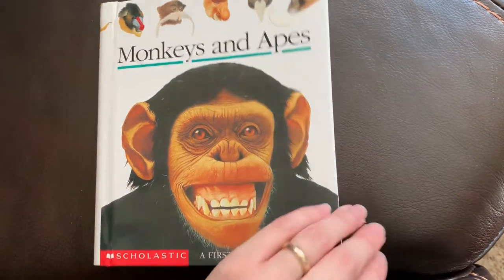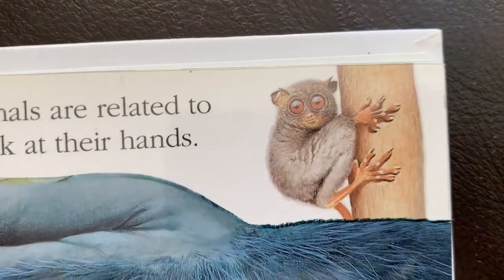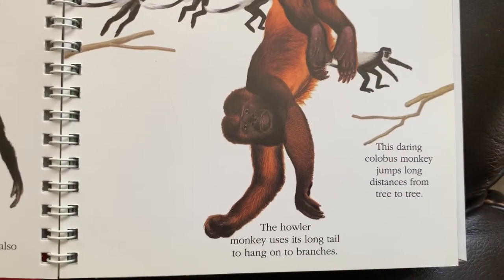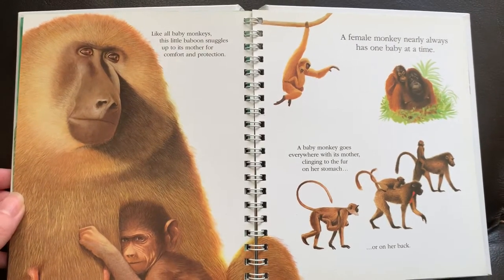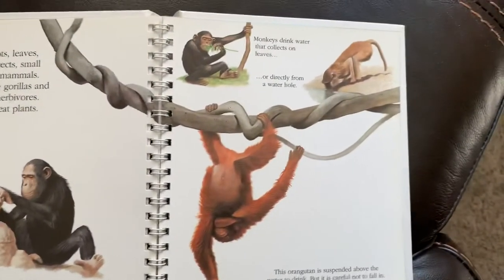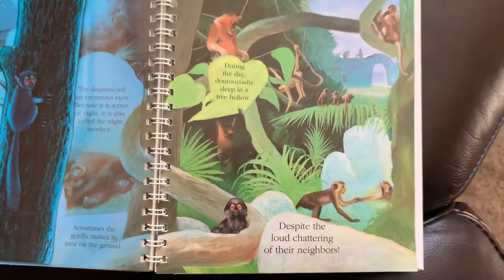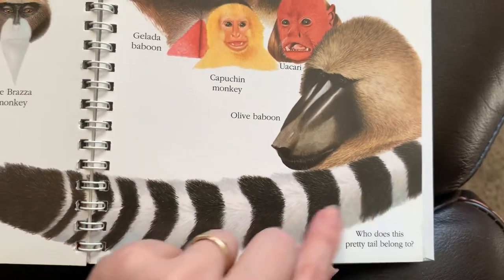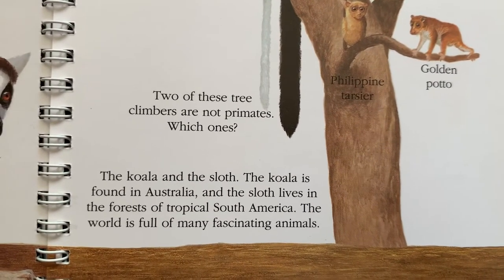Monkeys and Apes